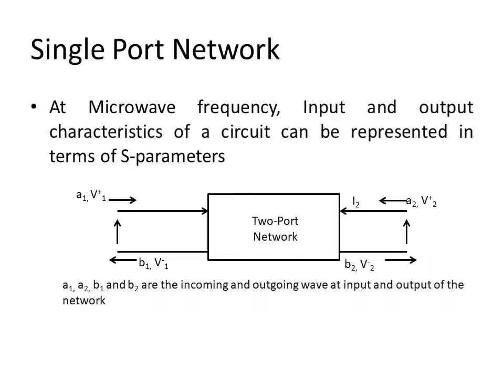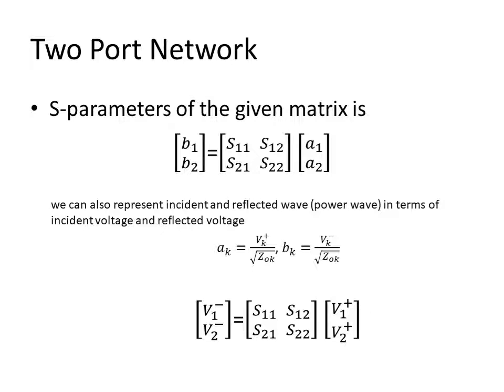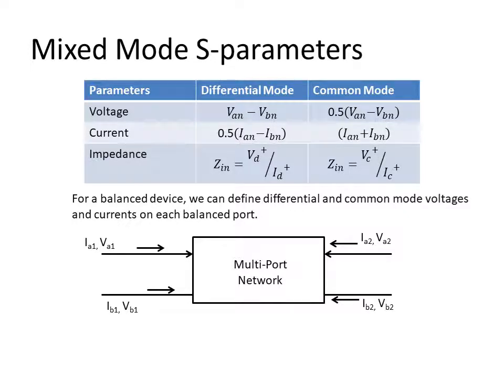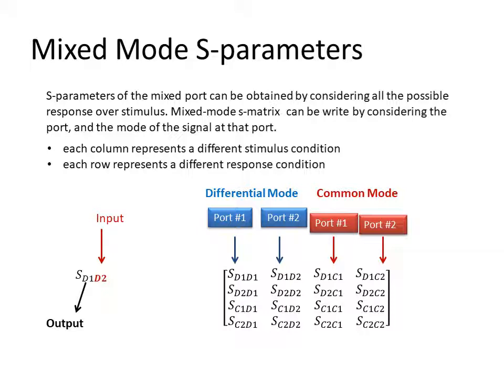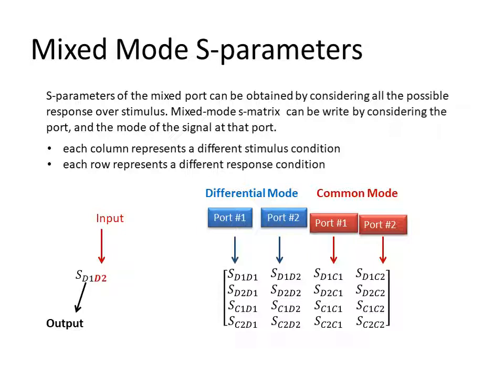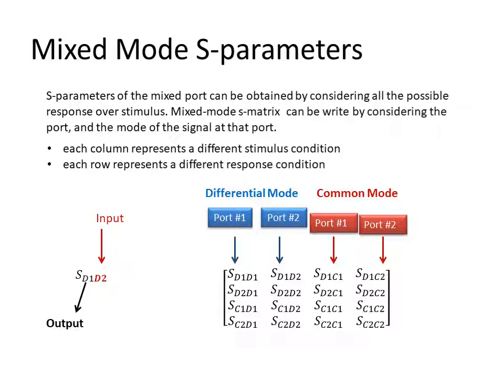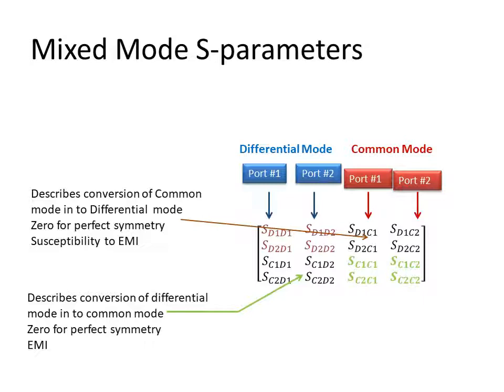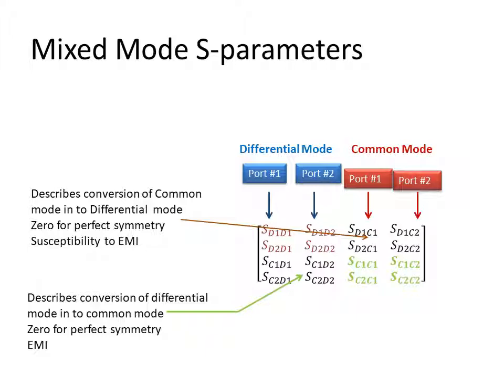Multiport S Parameters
This Video describe about multi-port S-Parameters